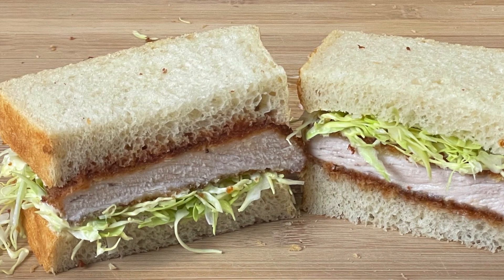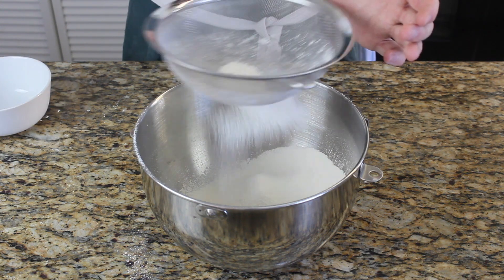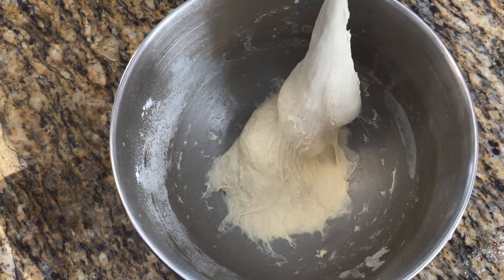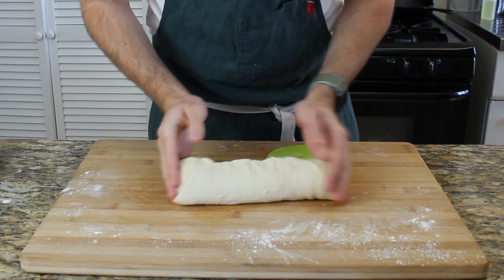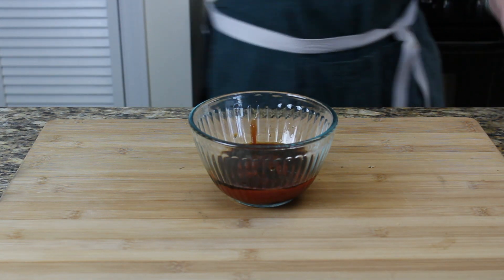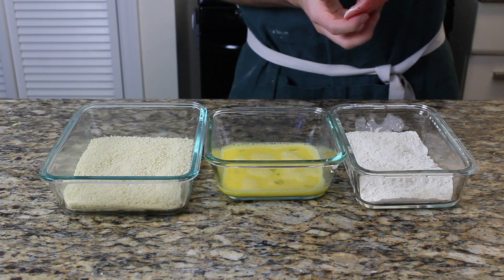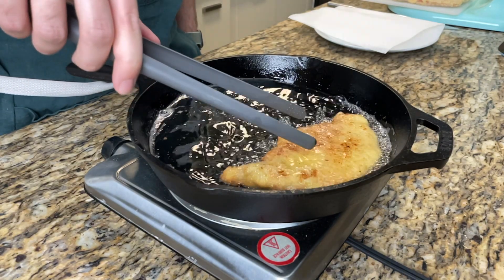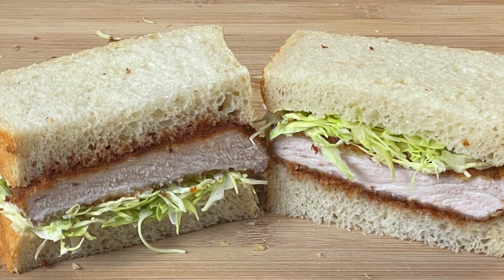Katsu Sando / Tonkatsu Sandwich - Full Recipe - incl. Shokupan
This Video will show you how to make a Katsu Sandwich from Scratch incl. the Shokupan a Japanese milk bread.

9.5 Inch Pullman Loaf pan

Tangzong
4tbs (60ml) wasser
2tbs (15g) Flour

Shokupan:
Tangzong
2 1/3 cups (275g) Bread Flour
1 1/2 tsp (4g) Yeast
1/4 tbs (5g) Salt
1/3 tbs (8g) Honey
2 2/3 tbs (40g) Heavy Cream
2/3 Cups ( 145g) Water
2 tbs (25g) unsalted Butter

Katsu Sauce:
1/2 cup 140g Ketchup
2 tbs Soy Sauce
1 tbs Mirin alternative rice vinegar
1 1/2 tsp Worcestershire sauce
1 tsp grated fresh ginger
1 clove garlic

2 tbs Mayo

1 cup  white finely cut Cabbage

10 min kneading
15 min kneading after adding the butter
1 hr bulk ferment
1 after placing in the Pullman form

350F 175 C (30-35min)